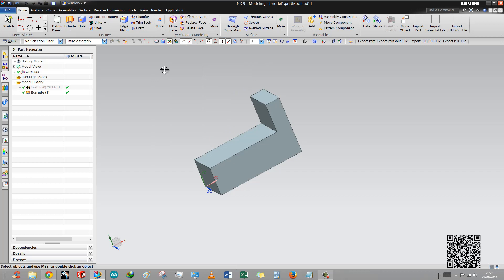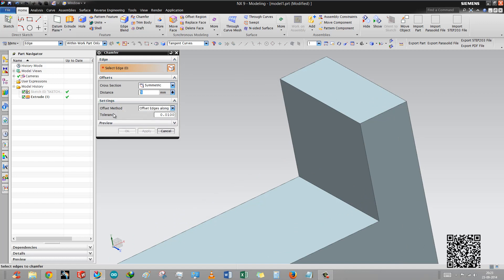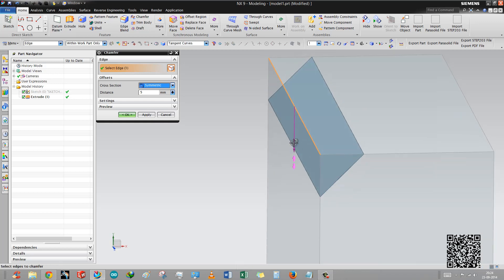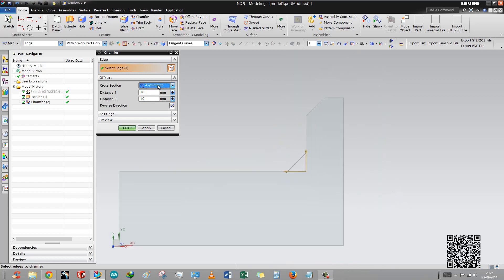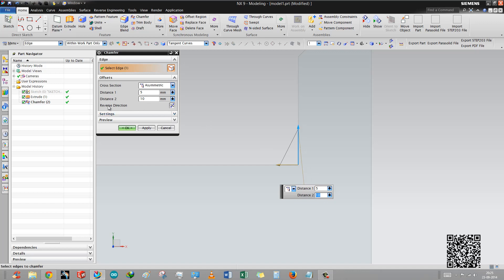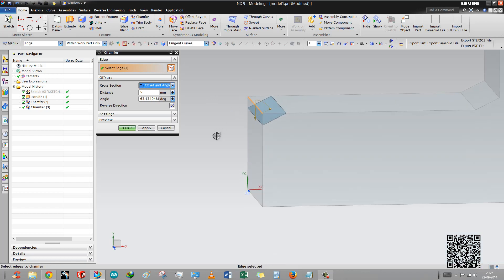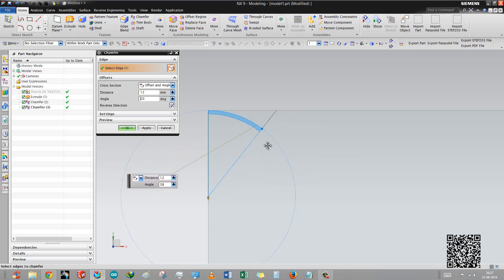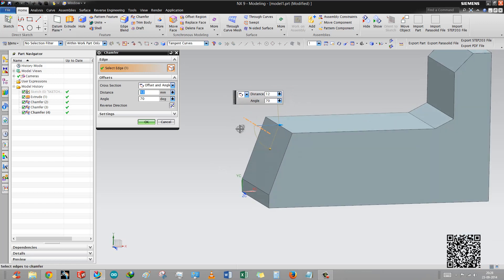Siemens NX - Chamfer Command in Modelling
Well,, In this tutorial you will get introduced with Chamfer Command of Siemens NX9, that is widely used in every industrial design.

Key-Stroke: F8 - for view nearest orthogonal view